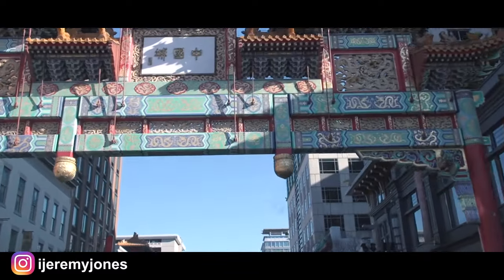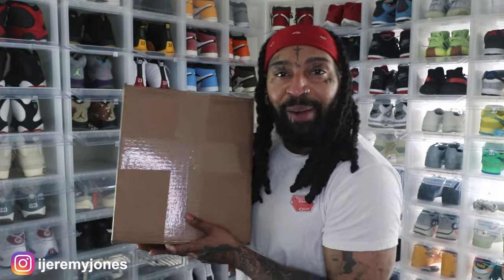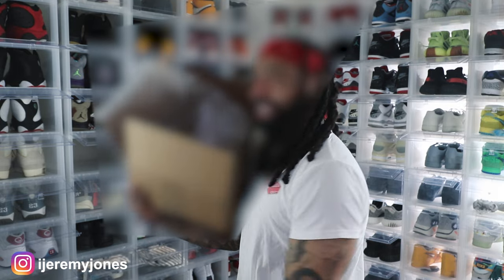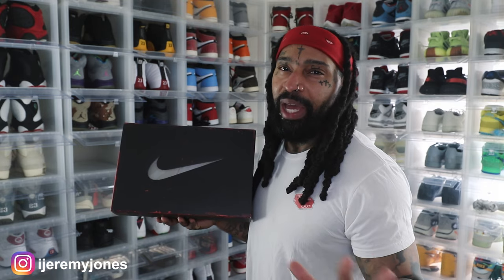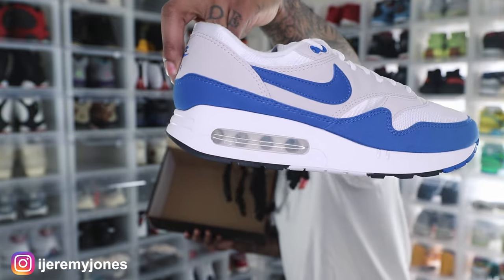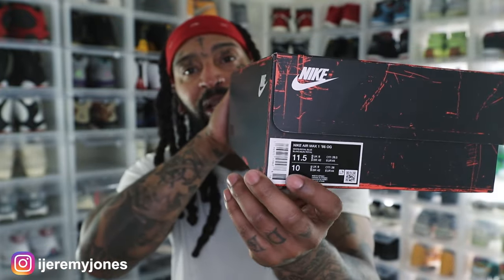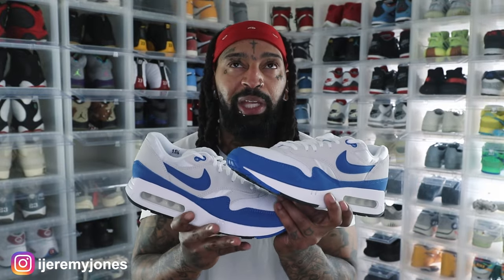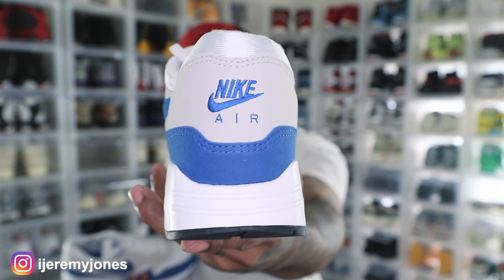Nike Air Max 1 86 OG Big Bubble Royal (Women's) Review Unboxing & On Foot! (Best Gym Sneaker)